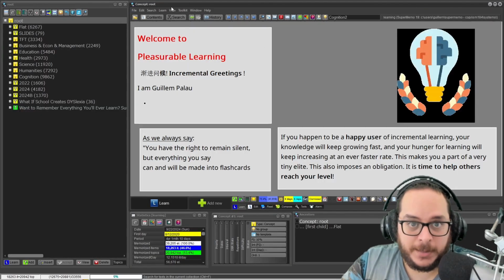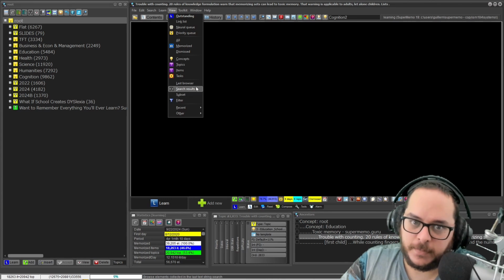View Recently Closed Browsers in Supermemo